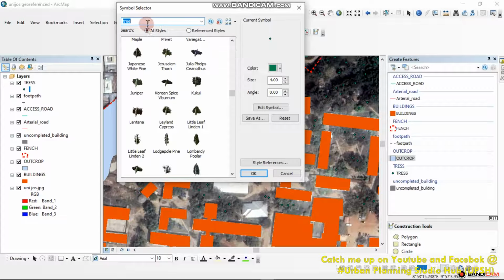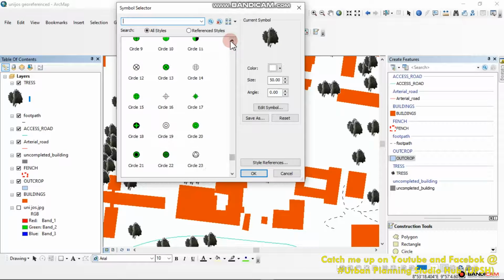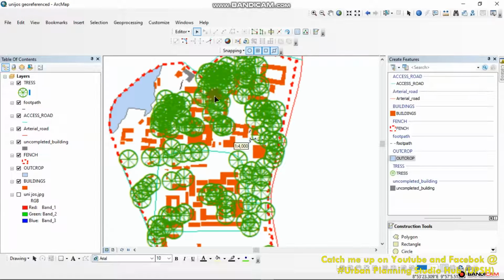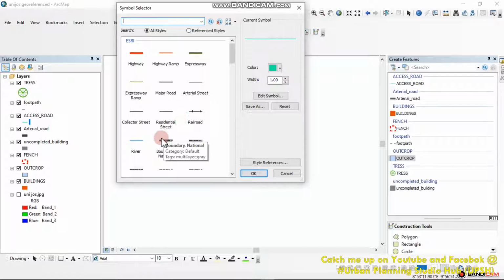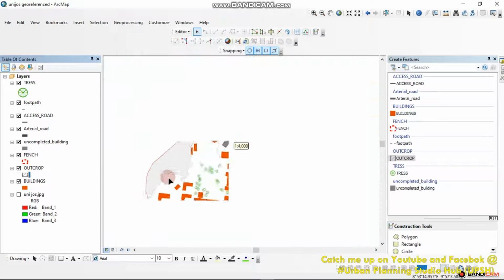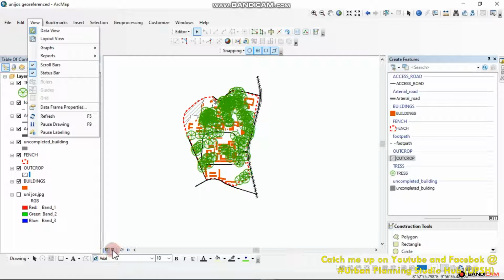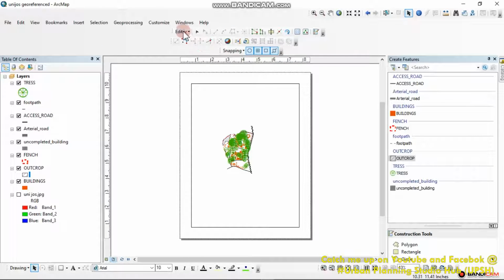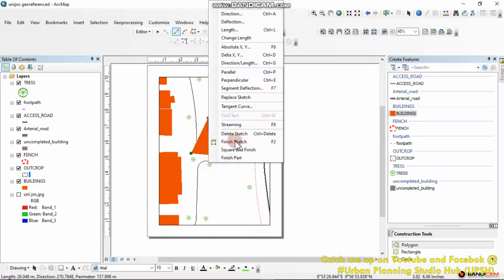ArcGIS Recipe for beginners (15)